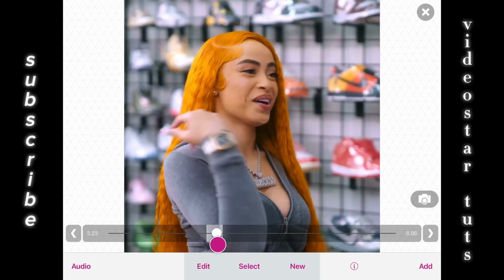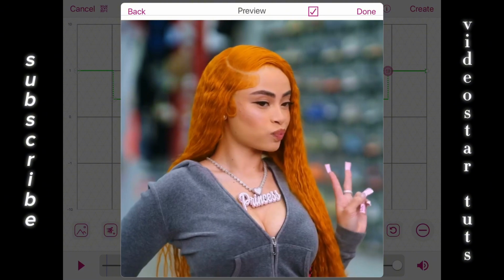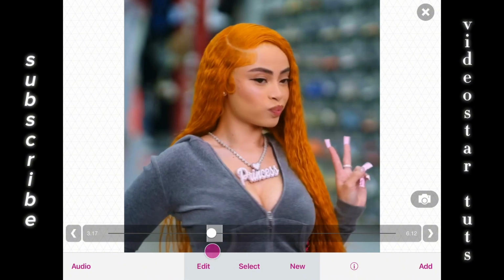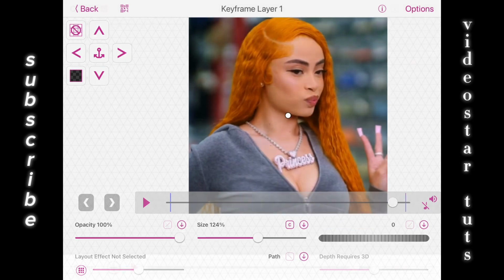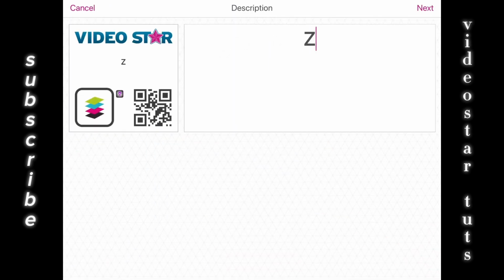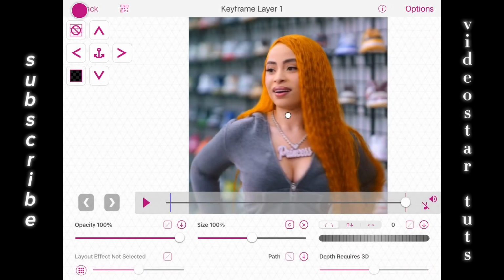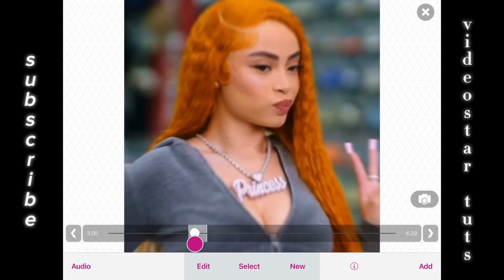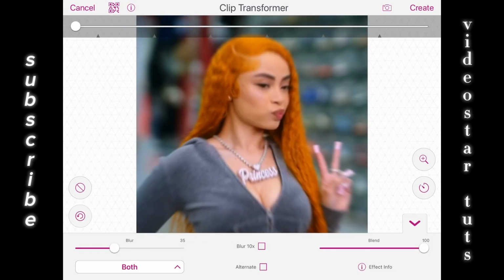zoom in or out edit tutorial for videostar + QR CODES/PRESETS INCLUDED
In this video, I did a tutorial on how to do a zoom in or zoom out edit like the ones on tt, using Videostar key frames! But, I also made QR codes throughout the tutorial for you guys, so you don’t have to go clip by clip repeating the same key frames and graphs :)

I’m thinking of doing a tutorial for this zoom out and zoom in style edits on CapCut! So be on the look out for that!

‼️QR CODE TIMESTAMPS‼️
Velocity QR CODE - 2:23
Zoom in transition (multilayer QR code) - 7:14